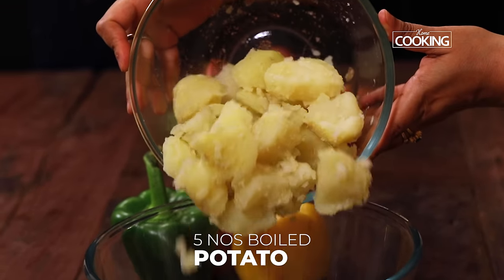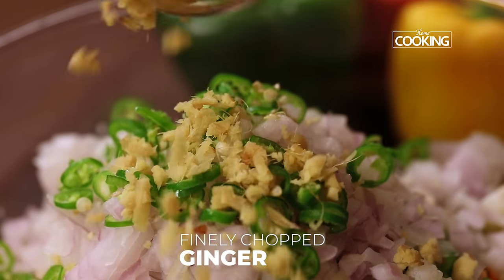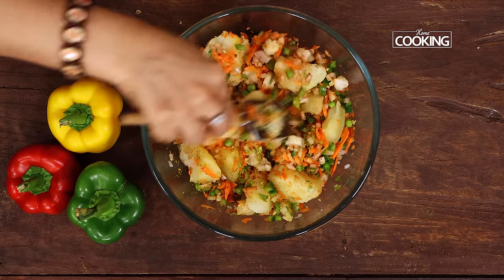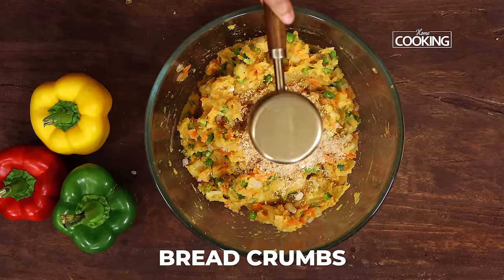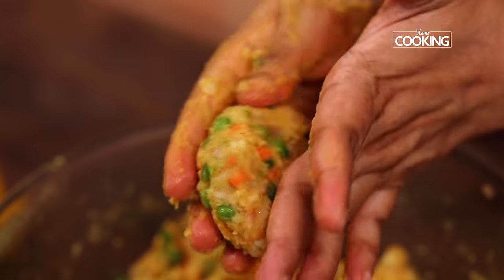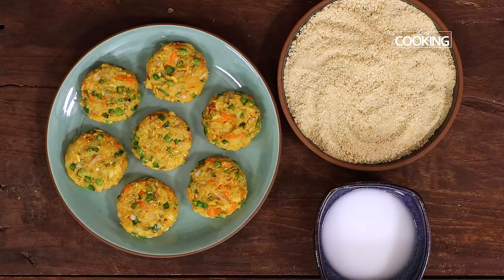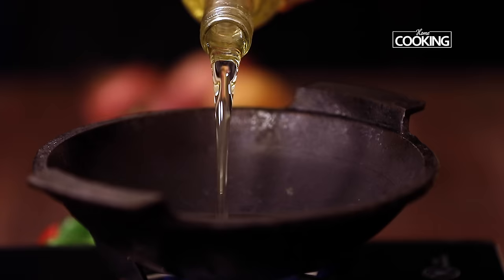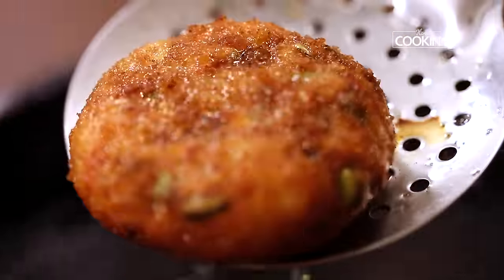Crispy Vegetable Cutlet | Tea Time Snacks | Street Food Recipes | Party Snacks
Ingredients

Boiled Potato - 5 Nos
Boiled Green Peas - 1 Cup
Grated Carrot - 1 Cup
Green Capsicum - 1 Cup Finely Chopped
Cooked Cauliflower - 1 Cup
Onion - 1 No. Finely Chopped
Green Chilli - 2 Nos Finely Chopped
Ginger Finely Chopped
Chilli Powder - 1 Tsp (Buy
Garam Masala - 1/2 Tsp (Buy
Cumin Powder - 1/2 Tsp (Buy
Chopped Cashew Nuts (Buy
Bread Crumbs (Buy
Corn Flour - 1 Tsp (Buy
Water
Oil For Deep Frying (Buy

Method:
2. To this add turmeric powder, salt, chilli powder, garam masala powder, cumin powder and mix everything together.
3. Knead it with hands mashing the potatoes.
4. To this add cashewnuts and bread crumbs and mix everything.
5. Take a portion of the cutlet mixture, make it into a patty.
6. Dip the cutlets in the corn flour slurry and roll it into bread crumbs.
7. Keep the rolled  cutlets in the fridge for 10 mins.
8. Heat the oil and gently drop the cutlets.
9. Take them out once they are golden brown in color.
10. Hot vegetable cutlets are ready to be served.